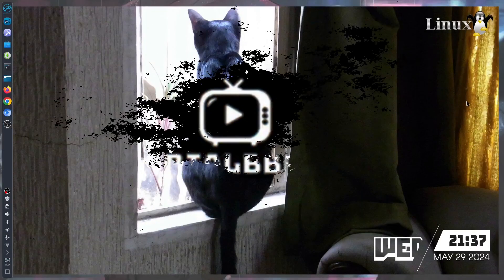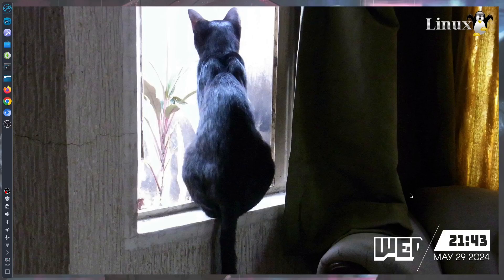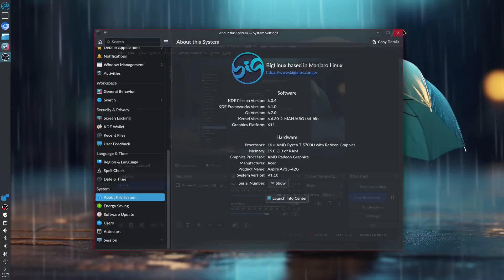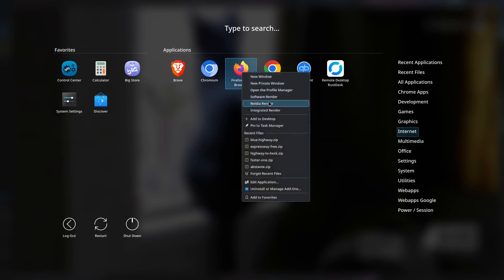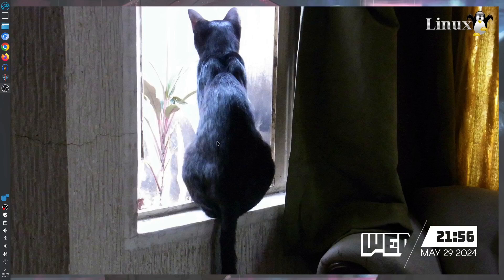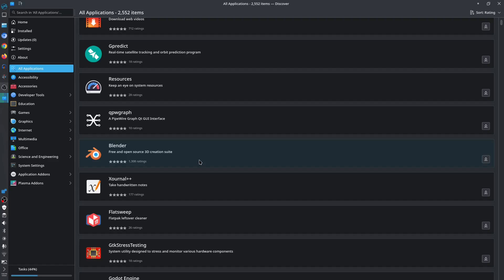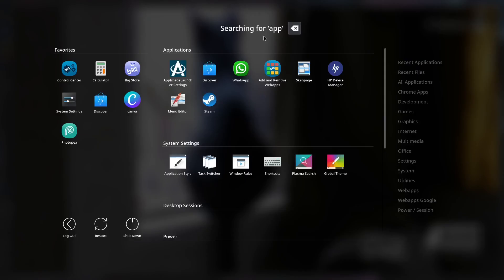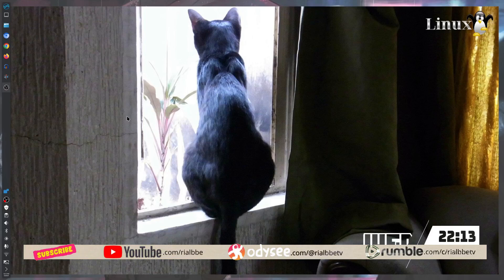OS - Big Linux (Stable Update May 2024 with Kernel 6.6)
Today in OS, Operating System, We gonna take a look into Big Linux major system update (May 2024) with kernel 6.6 stable version.

You will see this major update as it happen. First major system update, wasn't captured. But second major system update or upgrade was the time were I'm currently recording it. This is what transpire during this screen recording.

---Gadgets---
1. Camera
2. Microphone
3. Tripod / Stand
      3-Axis Handheld Gimbal Model H4
4. Laptop
         Dual Boot Operating System: Linux Mint Cinnamon, Edubuntu & Windows 11